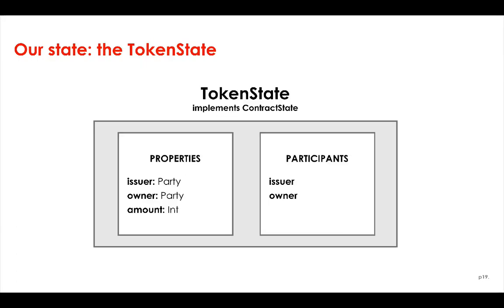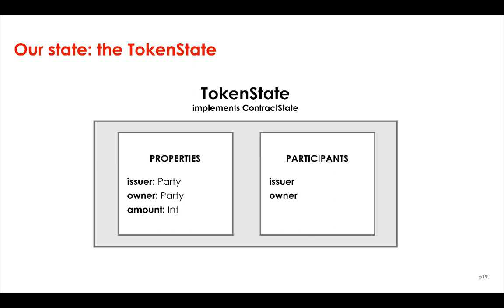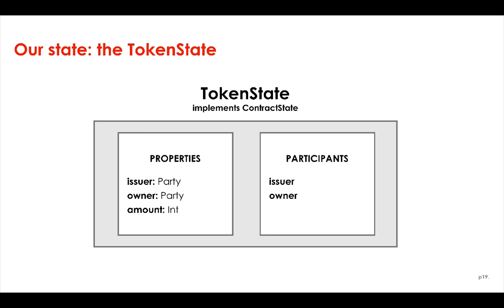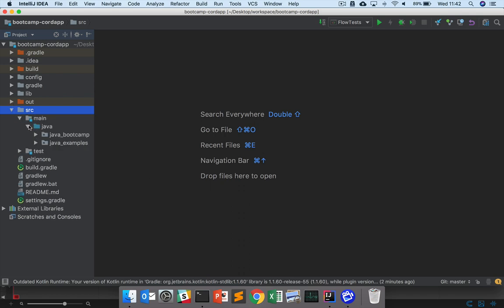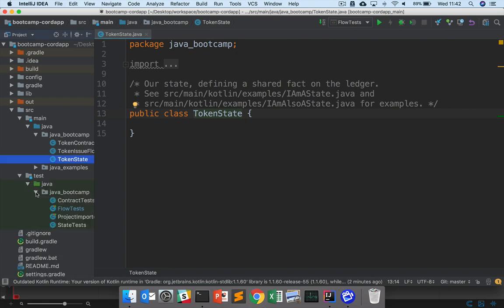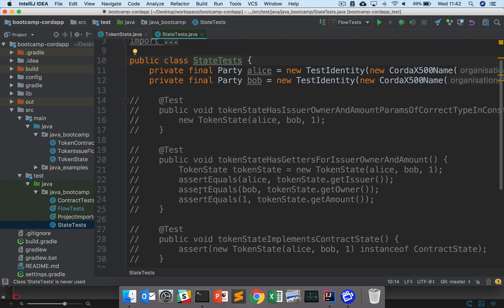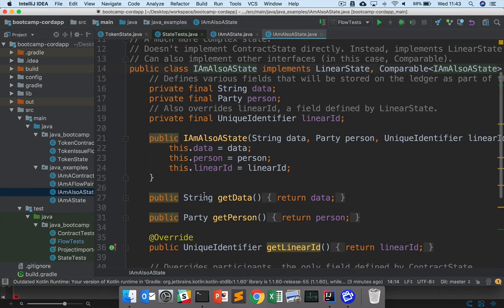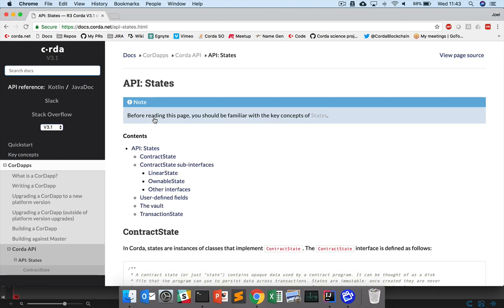Corda Bootcamp 07 - States Exercises